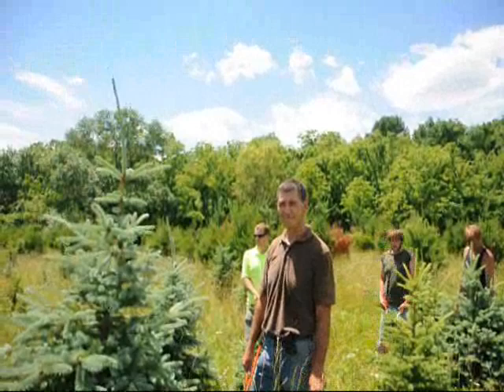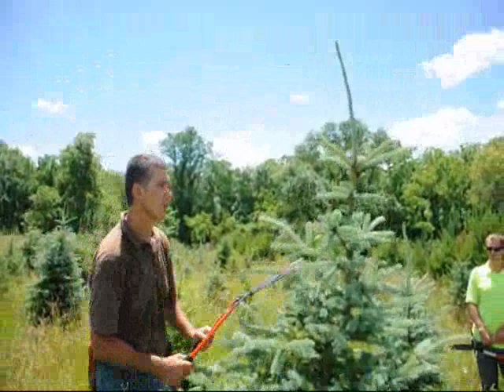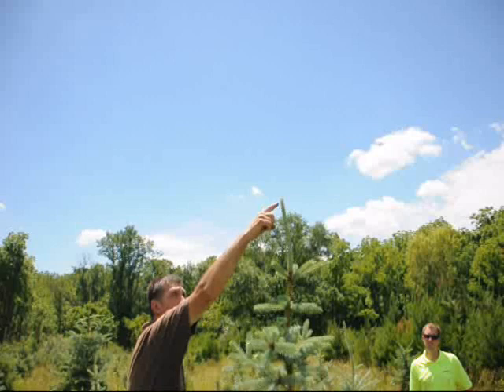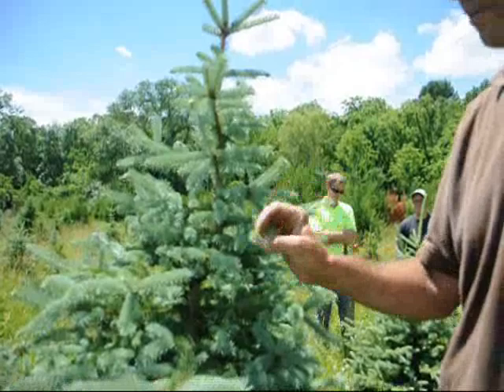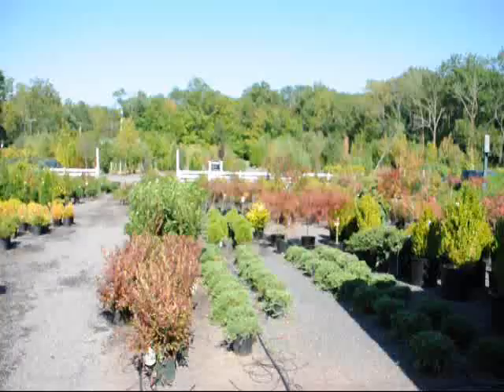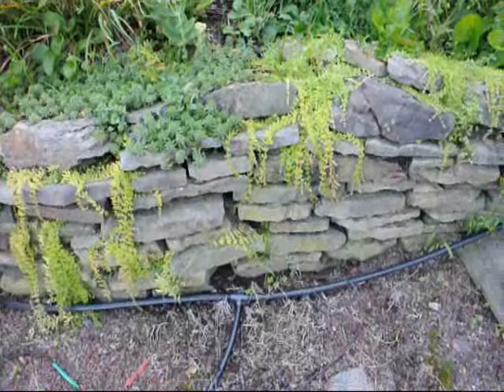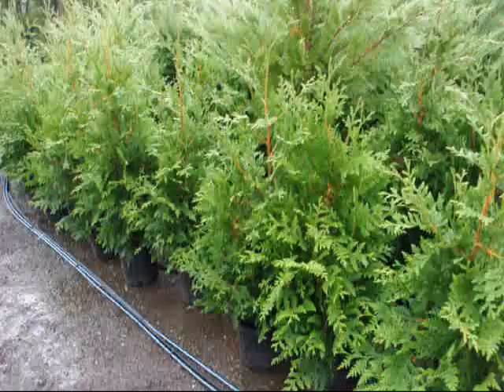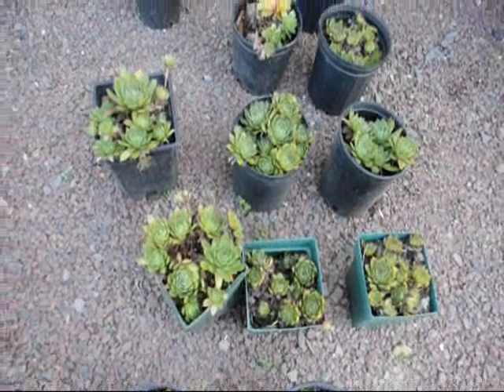Spruce tree and a pine tree Trimming 101 How 2 video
Spruce tree and a pine tree Trimming 101 How 2 video How to Trim a Spruce tree all us for help at 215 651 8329 Fabrics, certain- Textophobia.
Failure- Atychiphobia or Kakorrhaphiophobia.
Fainting- Asthenophobia.
Fatigue- Kopophobia.
Fearful situations: being preferred by a phobic- Counterphobia.
Feathers or being tickled by feathers- Pteronophobia.
Fecal matter, feces- Coprophobia or Scatophobia.
Female genitals- Kolpophobia.
Female genitalia- Eurotophobia.
Fever- Febriphobia, Fibriphobia, Fidriophobia or Pyrexiophobia.
Filth or dirt- Rhypophobia.
Fire- Arsonphobia or Pyrophobia.
Firearms- Hoplophobia.
Fish- Ichthyophobia.
Flashes- Selaphobia.
Flogging or punishment- Mastigophobia.
Floods- Antlophobia.
Flowers- Anthrophobia or Anthophobia.
Flutes- Aulophobia.
Flying- Aviophobia or Aviatophobia or Pteromerhanophobia.
Fog- Homichlophobia or Nebulaphobia.
Food or eating- Sitophobia or Sitiophobia.
Food- Cibophobia.
Foreigners or strangers- Xenophobia.
Foreign languages- Xenoglossophobia.
Forests or wooden objects- Xylophobia.
Forests- Hylophobia.
Forests, dark wooded area, of at night- Nyctohylophobia
Forgetting or being forgotten- Athazagoraphobia.
France or French culture- Francophobia, Gallophobia or Galiphobia.
Freedom- Eleutherophobia.
Friday the 13th- Paraskavedekatriaphobia.
Frogs- Batrachophobia.
Frost, ice or extreme cold- Cryophobia.
Frost or ice- Pagophobia.
Functioning or work: surgeon's fear of operating- Ergasiophobia.
Fur or skins of animals- Doraphobia.